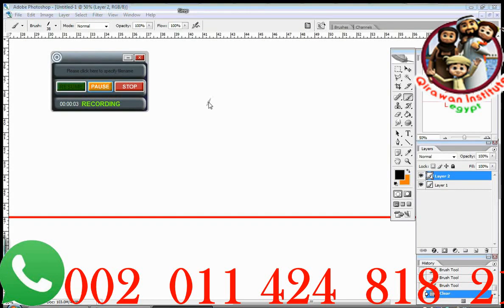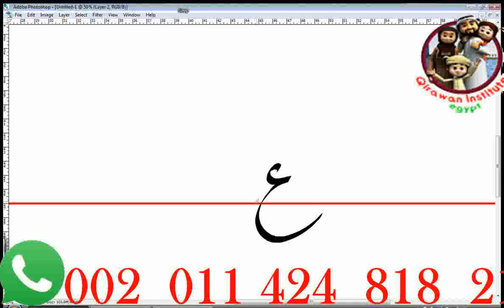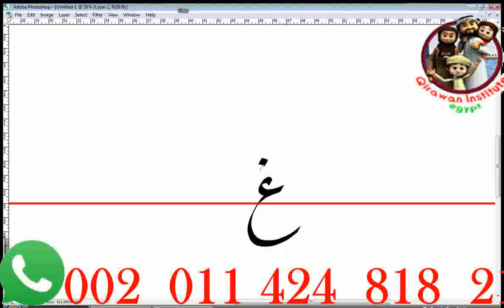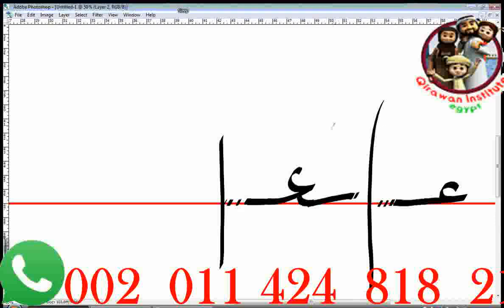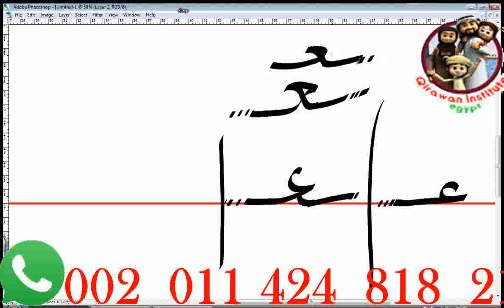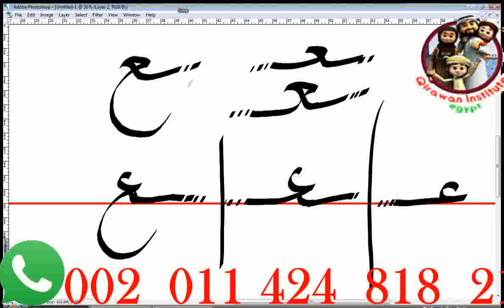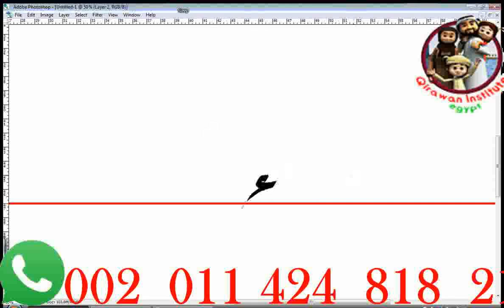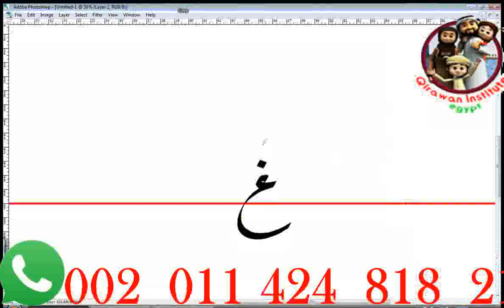Learn Arabic Language Lesson 8 Ayn , Ghayn new